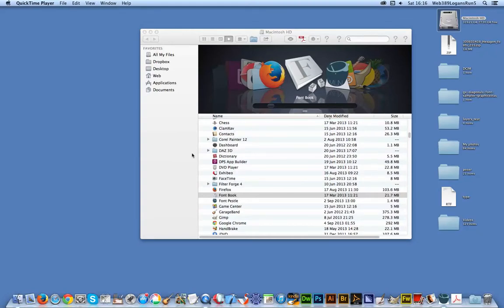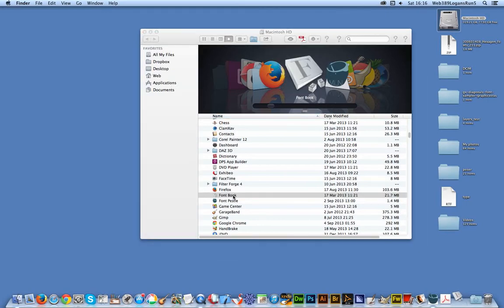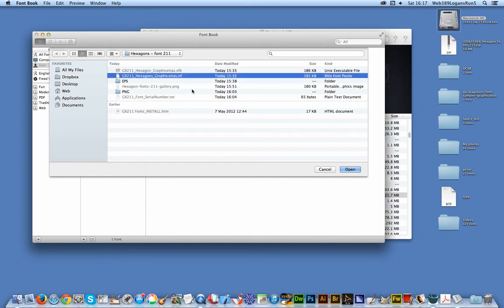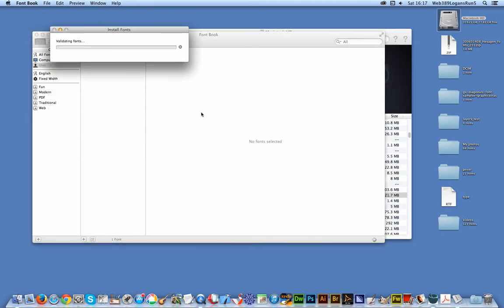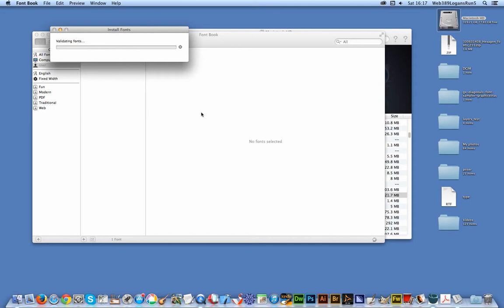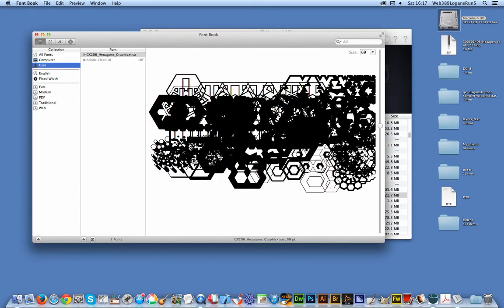Install truetype fonts on Mac OS X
A quick guide to installing user fonts on MAC OS X using the fontbook application.

Designs are by me